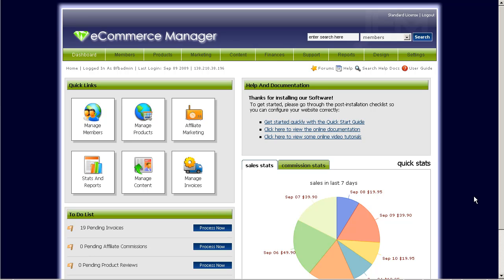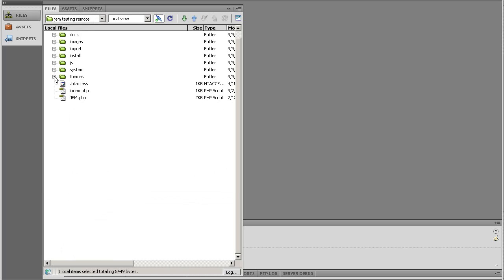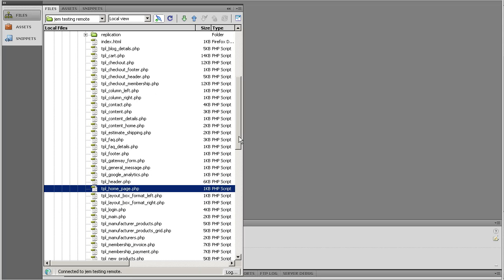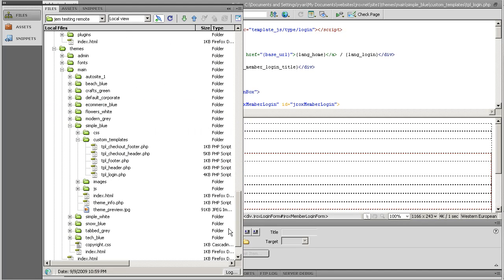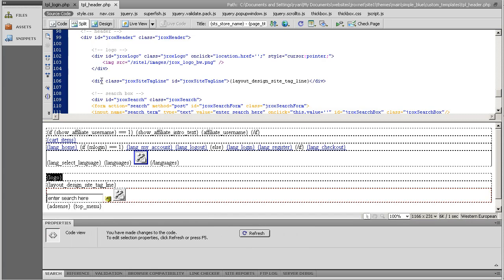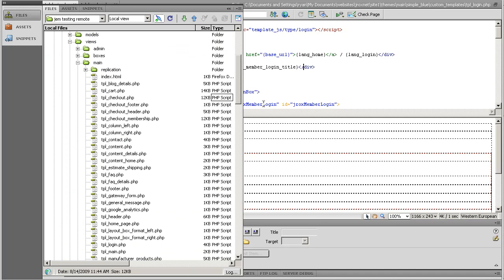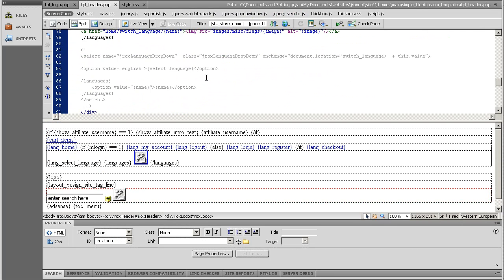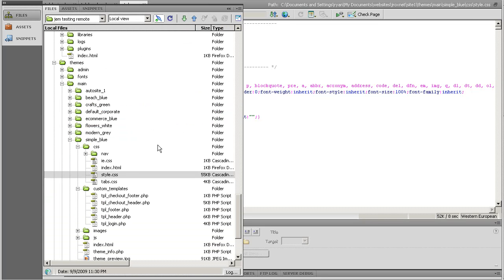The JEM Template Override System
Brief Overview of the JEM Template Override System for Customizing Template Areas in JEM.